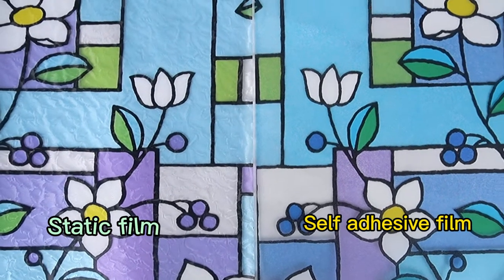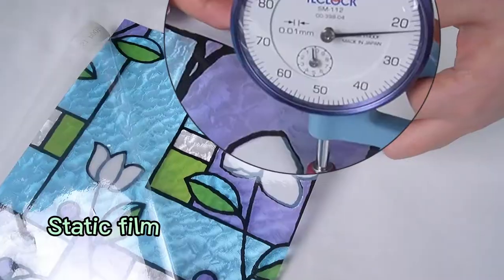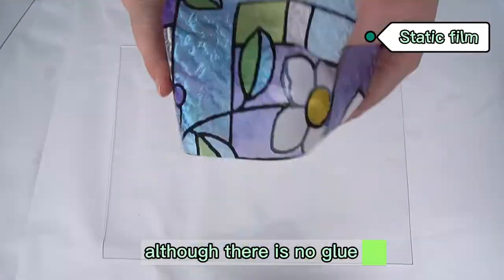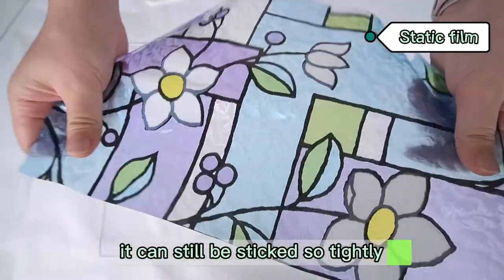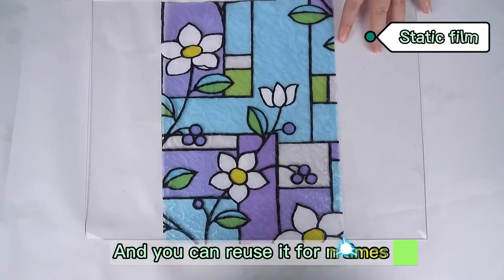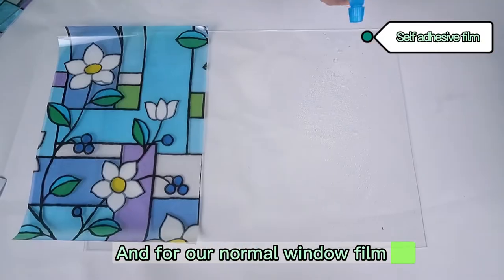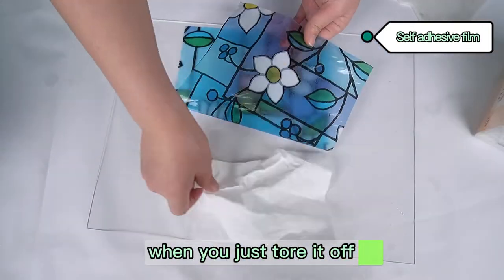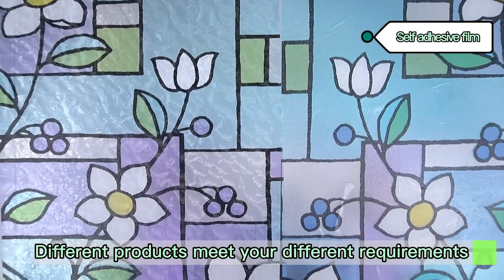Electrostatic film printing glass sticker, easy to install, anti-peeping and waterproof